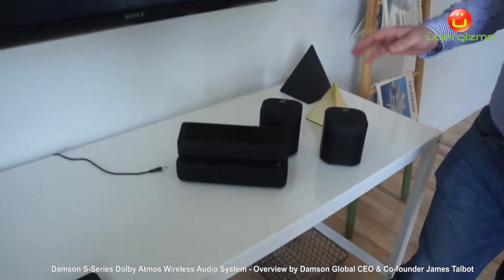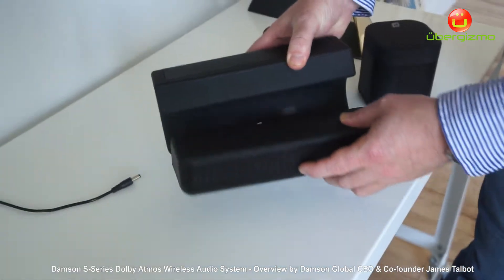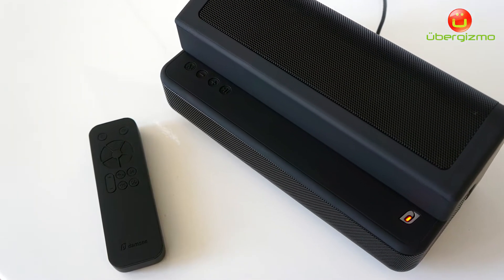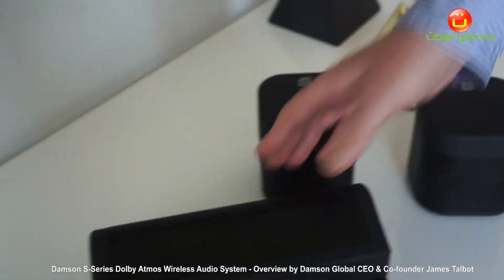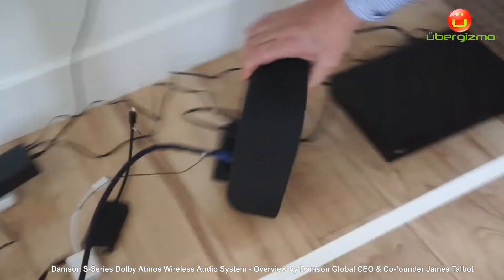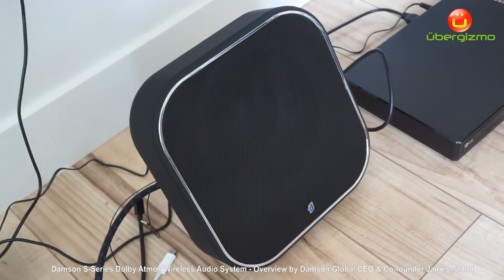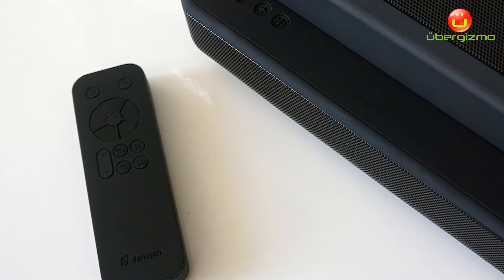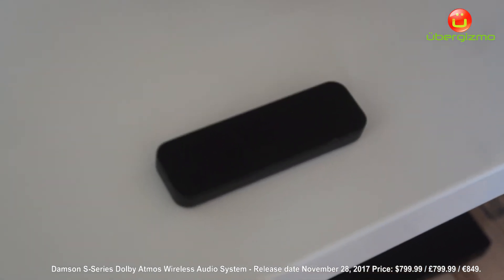Damson S-Series Dolby Atmos Wirless Audio - Overview by CEO James Talbot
Today, Damson unveiled its S-Series home wireless surround sound system, with Dolby Atmos available today for pre-orders for less than a thousand dollar! The S-Series costs $799.99 in the U.S. (/£799.99 / €849.99 in Europe) - more info on Ubergizmo: